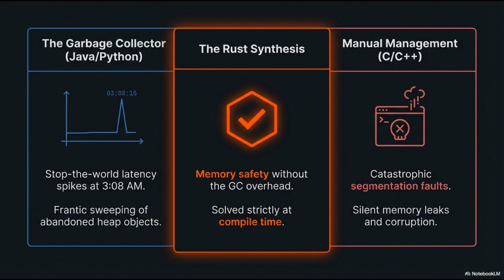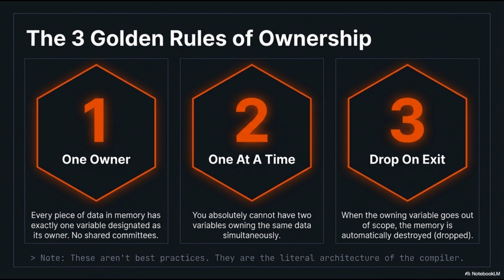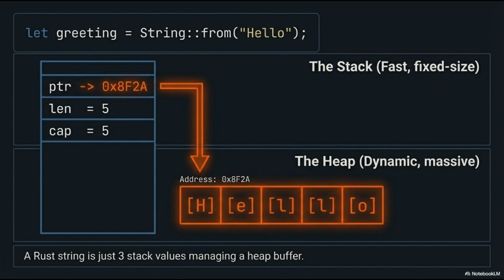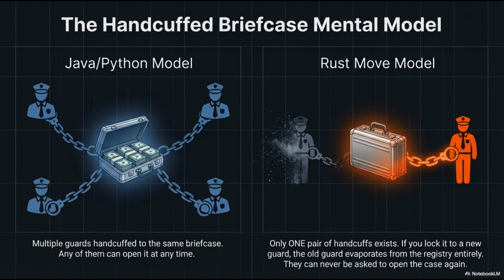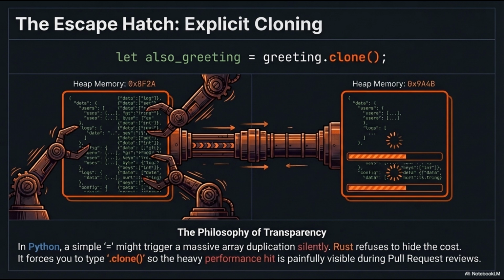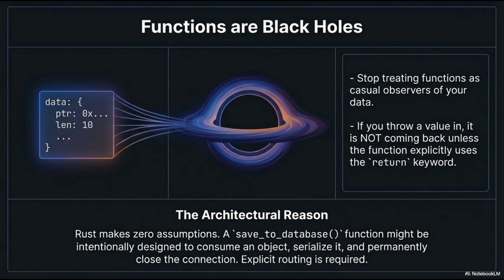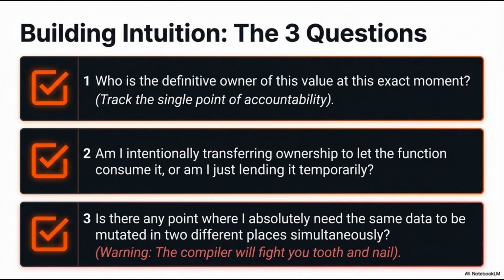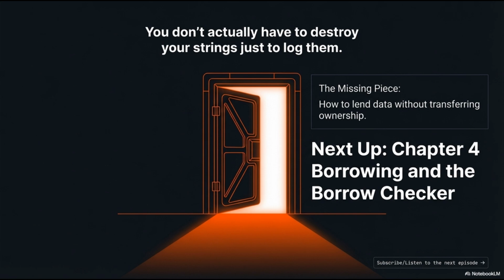Rust Ownership and Move Semantics Explained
You assign a variable to another variable and suddenly the original stops working — the compiler says "value used here after move" and your program won't build. This chapter breaks down Rust's ownership system from the ground up: the three rules that govern every value in the language, why assignment in Rust is a physical handoff instead of a copied reference like Python and Java, how move semantics prevent double-free bugs by construction, which types get the Copy trait and skip the move entirely, what happens when you pass a value into a function and lose access to it, and the three questions experienced Rust developers ask before writing any code.

Covered in this episode:

Built from public docs, papers, talks, and code, then vetted by senior software engineers for correctness, tradeoffs, and real-world failure modes.

00:00 Introduction — the "value used here after move" shock
02:00 GC shared responsibility vs Rust strict accountability
02:25 The three ownership rules — one owner, one at a time, drop on scope exit
03:38 The coat check analogy — exclusivity gives Rust its power
04:20 Move semantics vs Python and Java references — assignment as handoff
05:10 String memory layout — stack pointer, length, capacity, heap buffer
05:48 Rust assignment is a move — the original variable is invalidated
06:47 Double-free prevention — why moves exist
07:27 The handcuffed briefcase mental model
08:20 The Copy trait — stack types that skip the move
09:50 Clone for explicit deep copies — making heap duplication visible
11:00 Move semantics in function calls — passing by value transfers ownership
12:50 Functions as black holes — value doesn't come back unless returned
14:30 Building ownership intuition — the three questions to ask before writing code
17:00 System design implications — ownership nudges decoupled architecture

Part of the "Rust for Backend Engineers" series by Learning Podcasts — teaching Rust through Python and Java analogies for senior backend engineers who want systems-level performance without sacrificing safety.

Ch. 7: Error Handling Without Exceptions
Ch. 8: Traits and Generics
Ch. 9: Lifetimes
Ch. 10: Collections and Strings
Ch. 11: Iterators and Closures
Ch. 12: Modules, Crates, and Cargo
Ch. 13: Smart Pointers and Interior Mutability
Ch. 14: Fearless Concurrency
Ch. 15: Async Rust and Tokio
Ch. 16: Building Web Services
Ch. 17: Macros, Unsafe, and FFI
Ch. 18: Testing, Tooling, and Claude Code Workflows